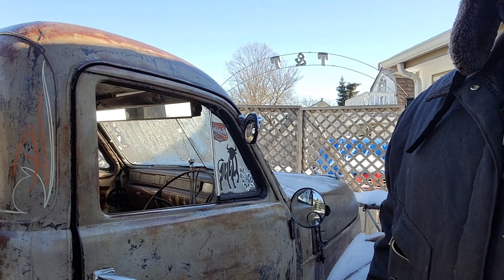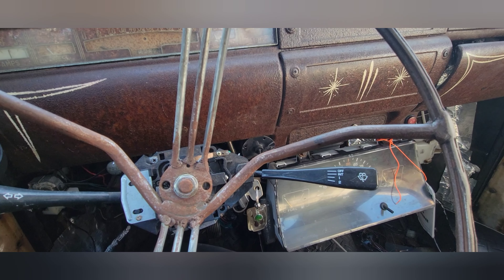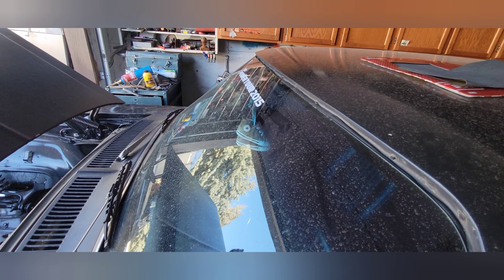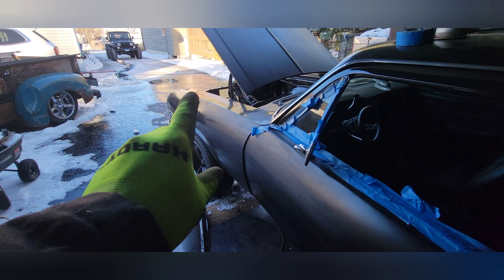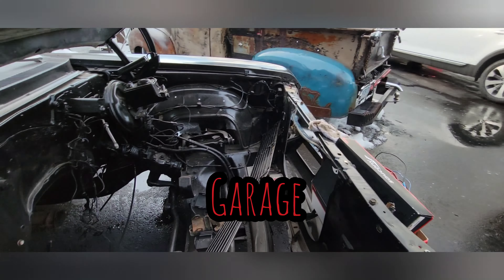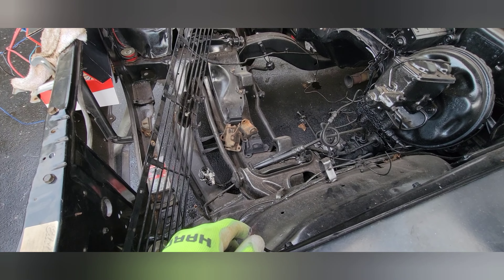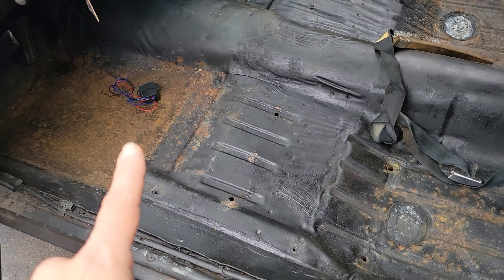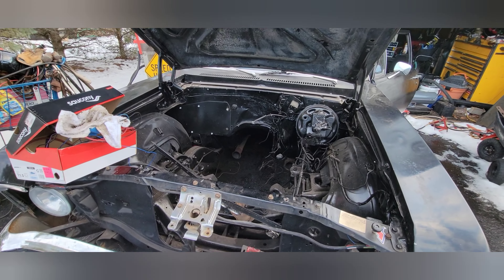Door jams and interior removal, 1971 Chevy Nova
In this video I will be working on gutting the interior in my '71 Nova and assessing the floor pans. I will also remove the headliner and remove the old weather stripping on the doors and paint the door jams. I cold start my '47 Studebaker/Mitsubishi Mighty Max in 25 degree weather, that has been sitting for about 2 months.